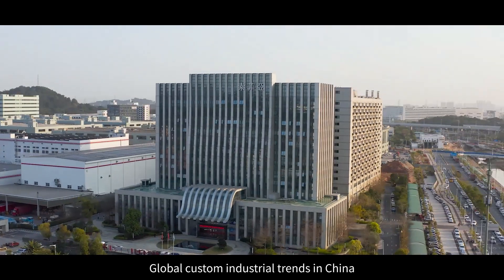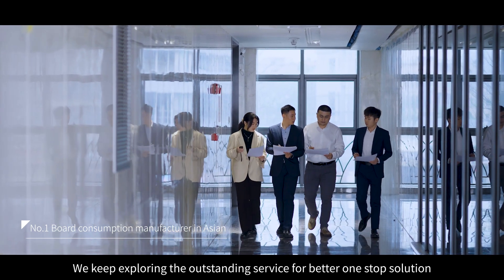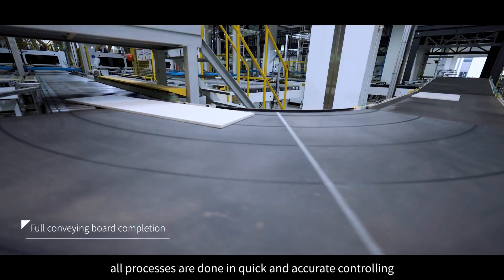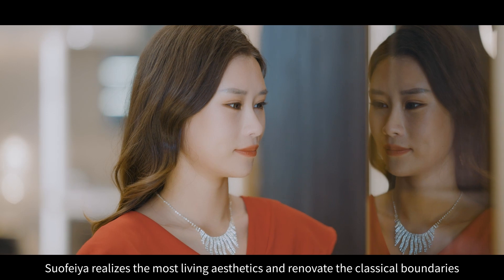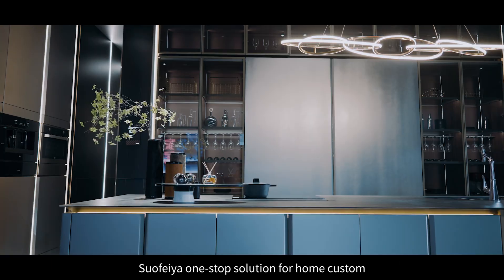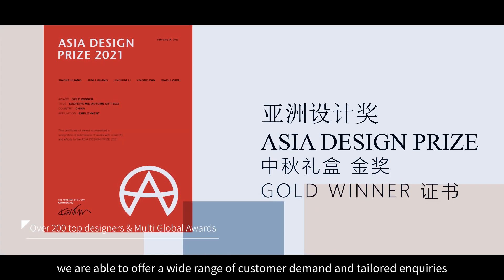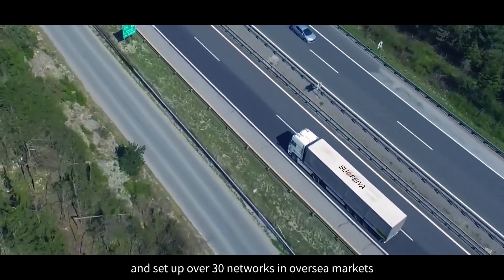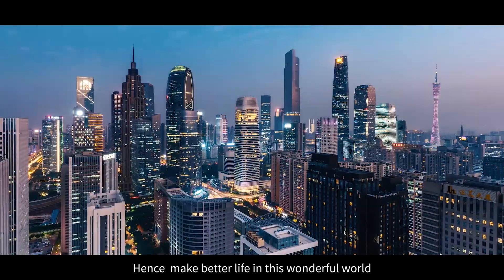SUOFEIYA Company Introduction